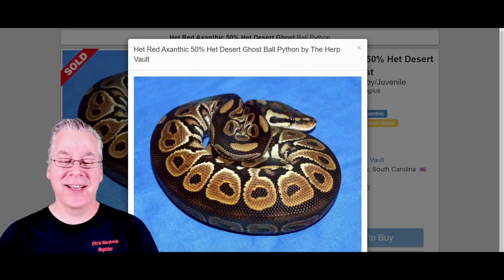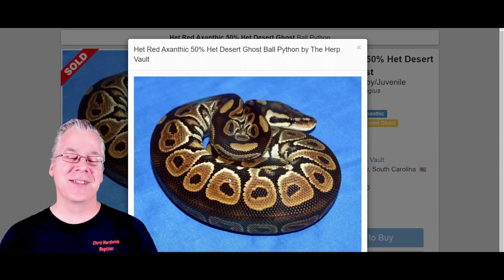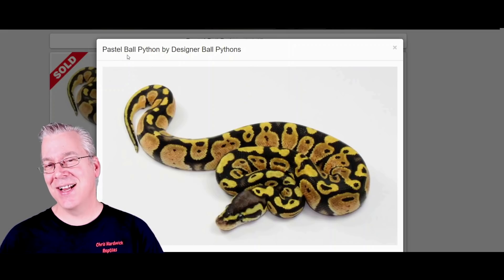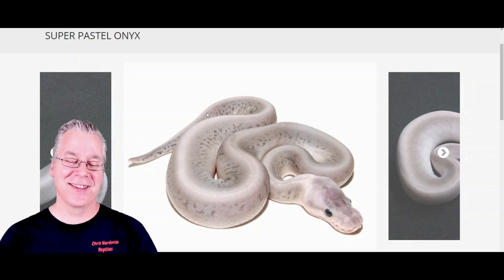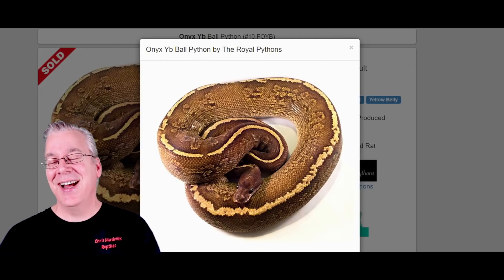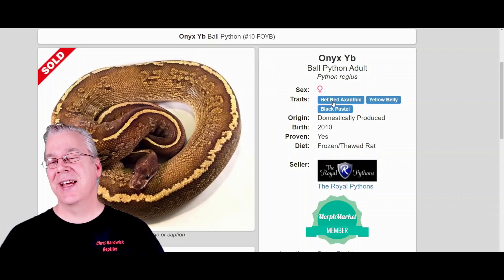The 'Onyx' Ball Python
In this video I'll showcase the 'Onyx' ball python and some of the unusual combinations you can make with it.

Here's the tripod I use:

This is the SD card for the camera:

This is my studio lighting:

Here are my batteries for my studio lights:

Here's the bag I use for my camera gear: